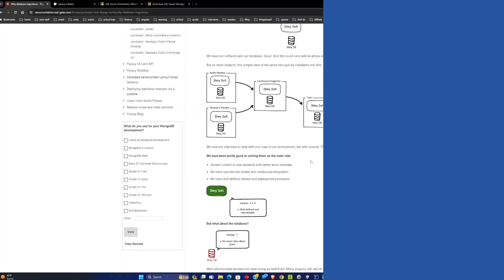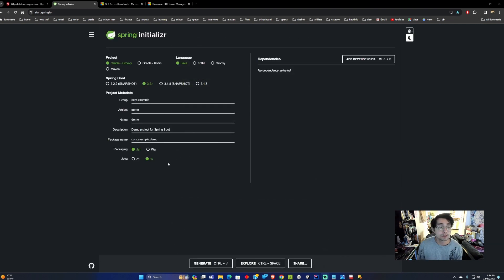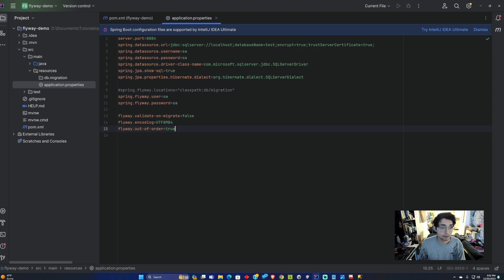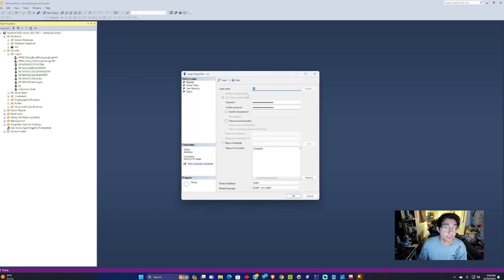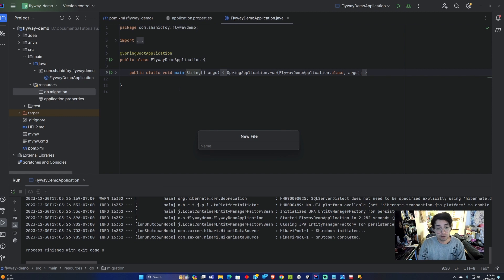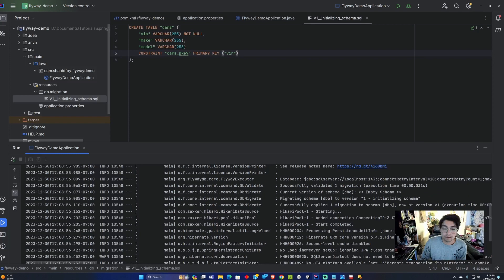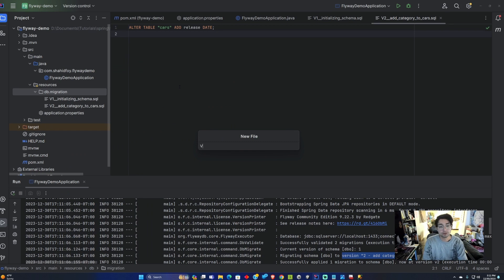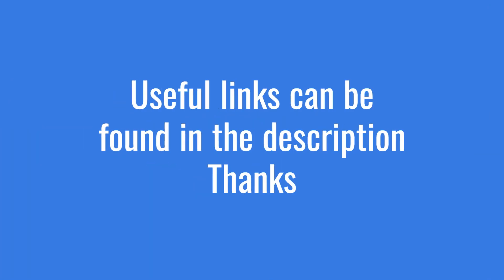Spring Boot 3 Flyway Tutorial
In this tutorial I go over how to set up Flyway with Spring Boot using the Microsoft SQL Server database. Flyway is a useful tool you can use to implement version control for your database tables. The following are other benefits of using Flyway:

1. Efficient Database Versioning: Learn how Flyway automates the database migration process, mitigating versioning challenges and ensuring a seamless development workflow.

2. Deployment Simplified: Say goodbye to deployment headaches. Explore how the integration of Spring Boot and Flyway streamlines the deployment process, ensuring consistency across environments.

3. Maintaining Code Sanity: Discover the organizational benefits of migration tools in maintaining a clean and scalable codebase, fostering a development environment marked by precision and efficiency.

4. Insights Beyond the Code: Gain insights that extend beyond the technicalities. Understand the strategic advantages of adopting migration tools and elevate your understanding of robust database architecture.